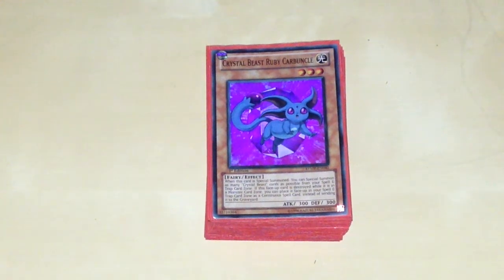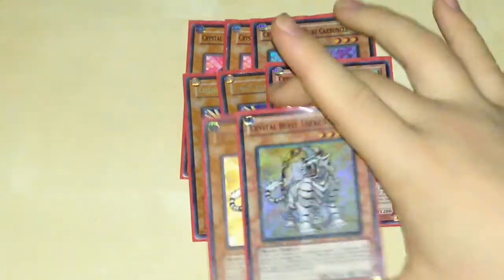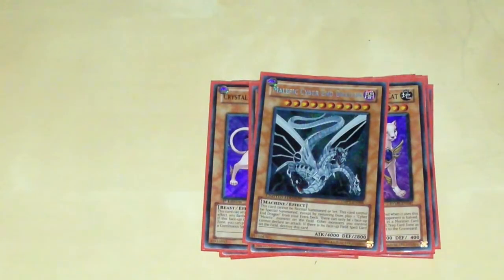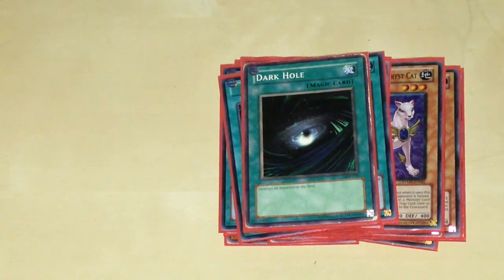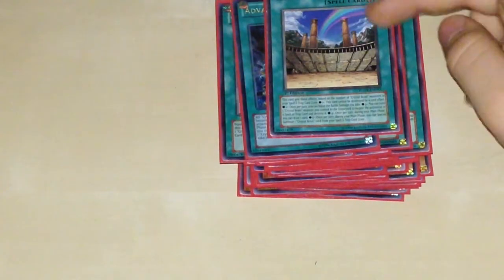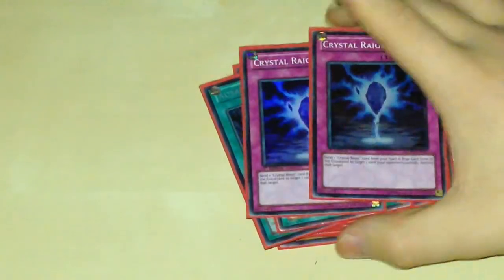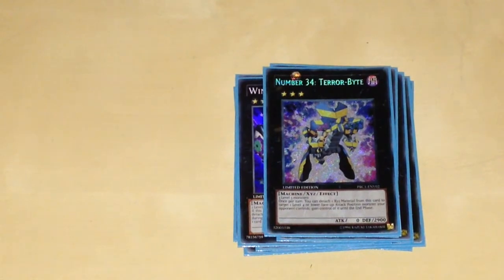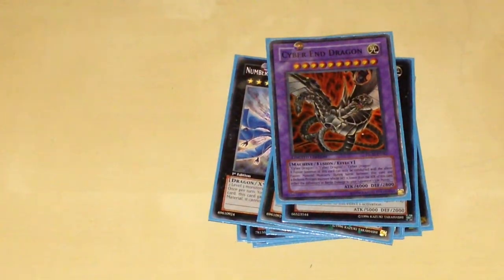YuGiOh! Crystal Beast Deck Update (Nov '13)